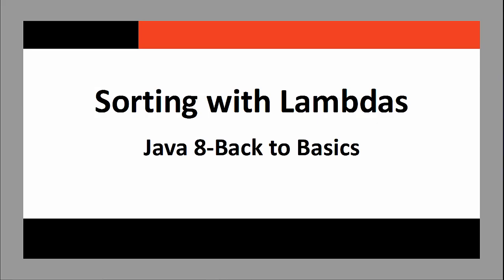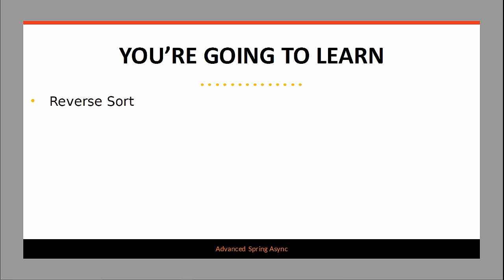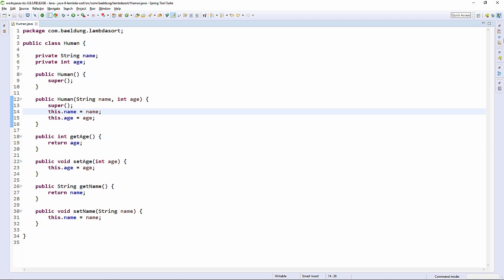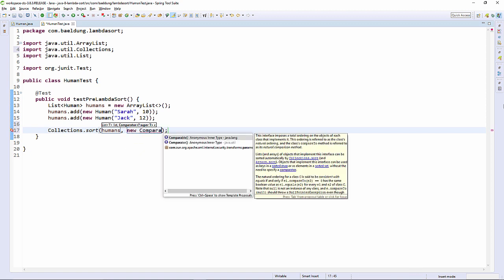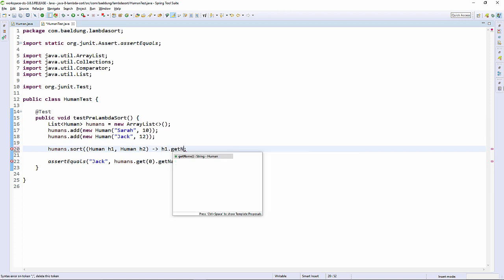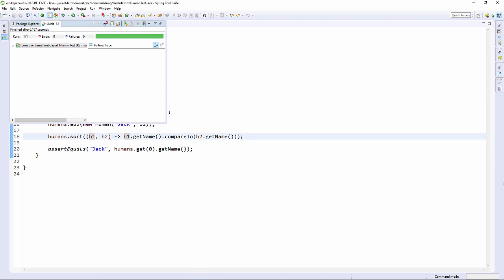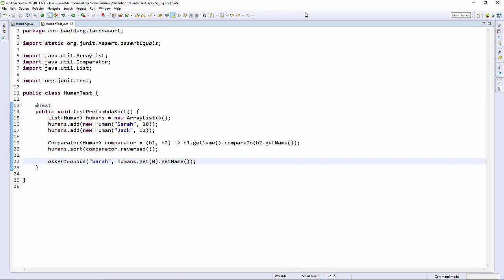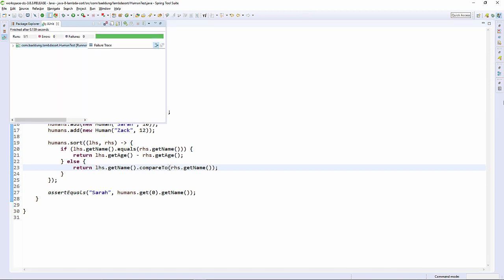Java 8 Sorting with Lambdas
Learn the basics of sorting with Java 8 lambdas.

1. Overview

In this tutorial, we're going to take a first look at the Lambda support in Java 8 - specifically at how to leverage it to write the Comparator and sort a Collection.

This article is part of the “Java – Back to Basic” series here on Baeldung.

2. Basic Sort without Lambdas
Before Java 8, sorting a collection would involve creating an anonymous inner class for the Comparator used in the sort.

This would simply be used to sort the List of Human entities.

3. Basic Sort with Lambda Support
With the introduction of Lambdas, we can now bypass the anonymous inner class and go achieve the same result with simple, functional semantics.

Similarly - we can now test the behavior just as before.

Notice that we're also using the new sort API added to java.util.List in Java 8 - instead of the old Collections.sort API.

4. Basic Sorting with no Type Definitions
We can further simplify the expression by not specifying the type definitions - the compiler is capable of inferring these on its own.

And again, the test remains very similar.

5. Sort using Reference to Static Method
Next, we're going to perform the sort using a Lambda Expression with a reference to a static method.

First, we're going to define the method compareByNameThenAge - with the exact same signature as the compare method in a Comparator object.

Now, we're going to call the humans.sort method with this reference:

humans.sort(Human::compareByNameThenAge);

The end result is a working sorting of the collection using the static method as a Comparator.

6. Sort Extracted Comparators
We can also avoid defining even the comparison logic itself by using an instance method reference and the Comparator.comparing method - which extracts and creates a Comparable based on that function.

We're going to use the getter getName() to build the Lambda expression and sort the list by name.

7. Reverse Sort

JDK 8 has also introduced a helper method for reversing the comparator - we can make quick use of that to reverse our sort.

8. Sort with Multiple Conditions

The comparison lambda expressions need not be this simple - we can write more complex expressions as well - for example sorting the entities first by name, and then by age.

9. Sort with Multiple Conditions - Composition
The same comparison logic - first sorting by name and then, secondarily, by age - can also be implemented by the new composition support for Comparator.

Starting with JDK 8, we can now chain together multiple comparators to build more complex comparison logic.

The instructor in this lesson is Thomas Hehl